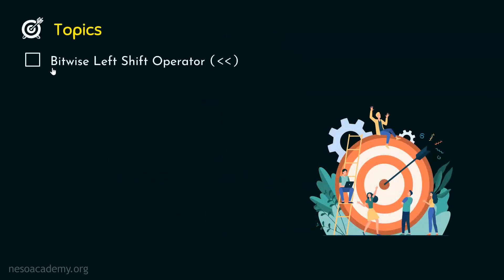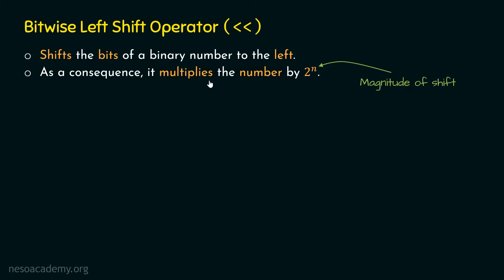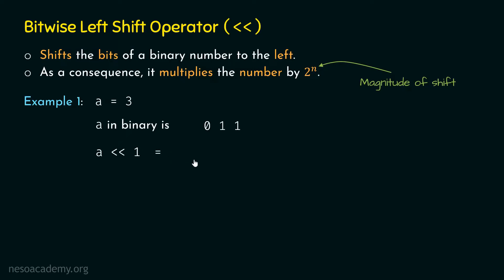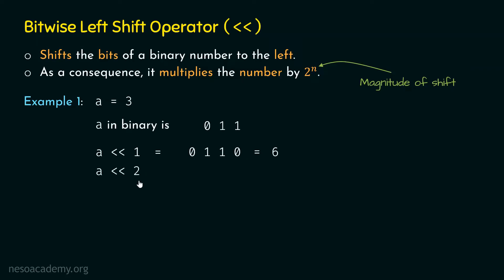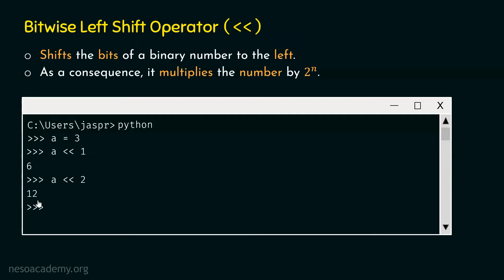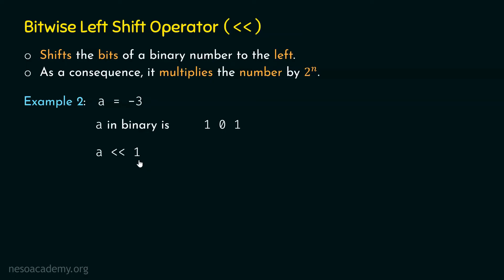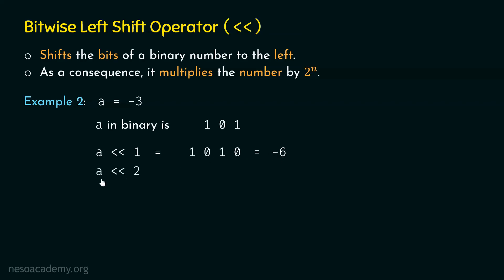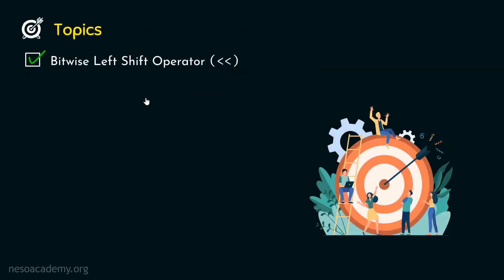Bitwise Left Shift Operator in Python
Python Programming: Bitwise Left Shift Operator in Python
Topics discussed:
1. Bitwise Left Shift Operator.